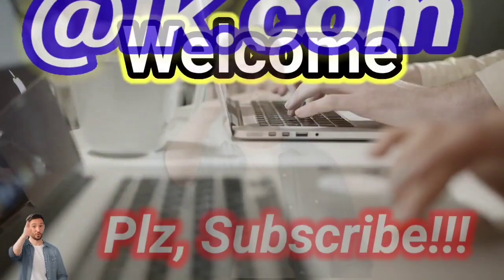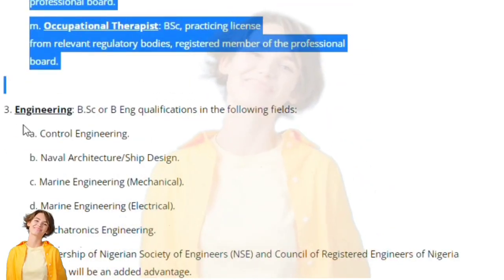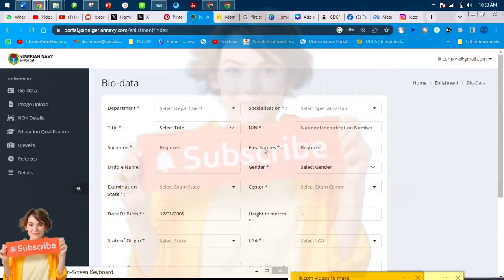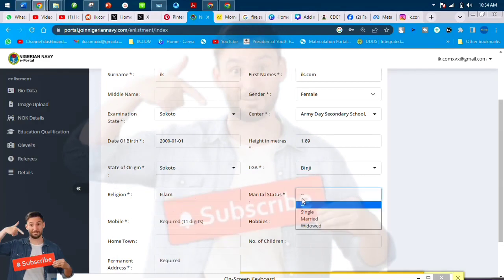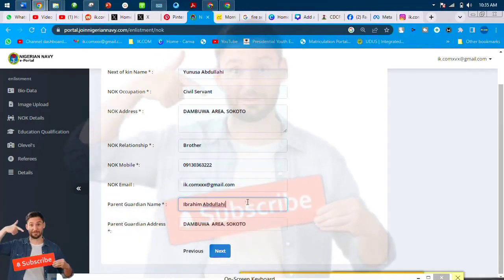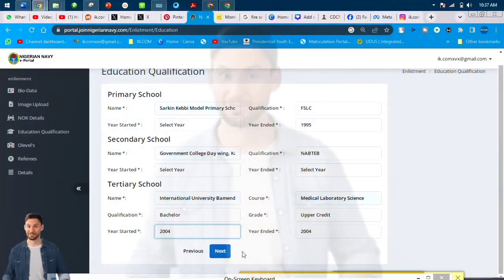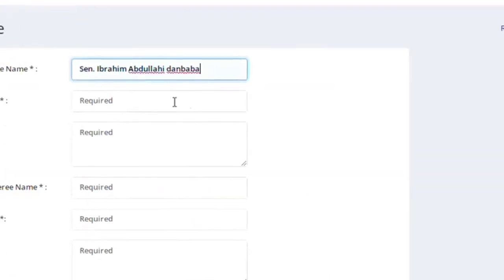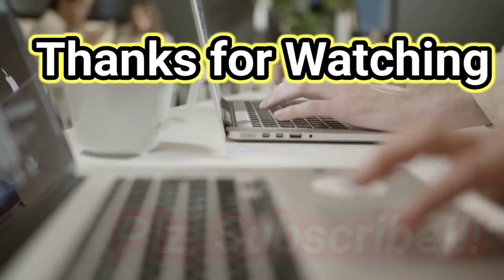Nigerian Navy Recruitment 2024/2025 Application | Nigerian Navy Recruitment Form (Tips & Hacks)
GENERAL INFORMATION TO CANDIDATES

1. Applicant must be a Nigerian citizen by birth.

2. Applicants are warned against giving false information or tendering fake certificates. Any false information or fake certificates discovered at any stage will lead to disqualification and subsequent prosecution of the applicant.

3. Applicants must possess a minimum of Second Class Upper Division for holders of First degree and Upper Credit for HND holders. Computer literacy will be an added advantage in all fields.

4
8. Male applicants must not be less than 1.68 meters tall while female applicants must not be less than 1.65 meters tall.

9. Applicants should be between 22 and 28 years of age by 25 March 2024. Except Medical Officers who should not be more than 30 years.

10. Serving personnel, Soldier/Rating/Airman, and other paramilitary services personnel must obtain a letter of attestation duly signed by the heads of their units.

11. Applicants will be shortlisted for a qualifying aptitude test. The date and time of the aptitude test will be communicated via the Nigerian Navy website.
▬2. 01:59
▬3. 02:57
▬4. 03:30
▬5. 04:00
▬6. 05:00
▬▬Tags.▬▬

Navy, Navy Recruitment, Nigerian Navy,
navy, Navy, Navy Recruitment, Nigerian Navy, Recruitment NAVY,

Nigerian Navy ,air force recruitment Nigeria
Nigerian Navy Recruitment 2022/2023 Application Form
Nigerian Navy Recruitment Form | How to Apply
nigerian air force military recruitment application form for 2021/2022 is out air force recruitment naija trend,

Nigerian Navy Recruitment 2024/2025 Application  | Nigerian Navy Recruitment Form (Tips & Hacks)Nigerian Navy Recruitment 2024/2025 Application  | Nigerian Navy Recruitment Form (Tips & Hacks)